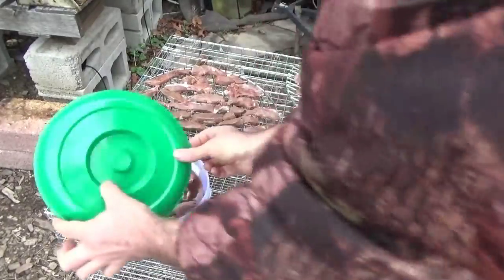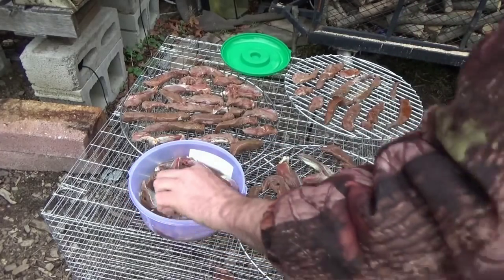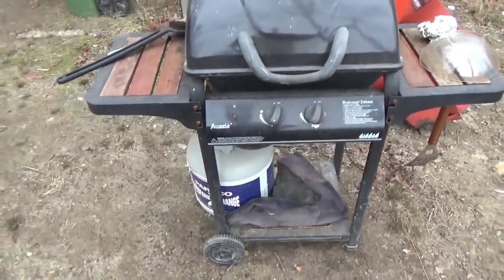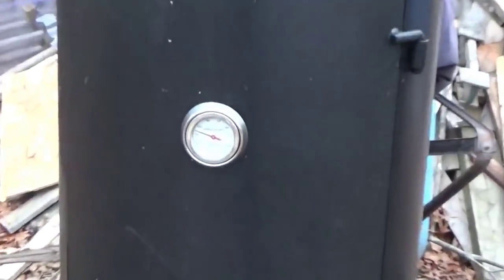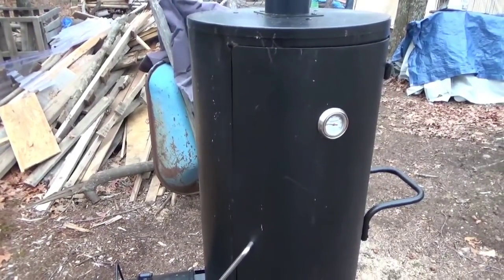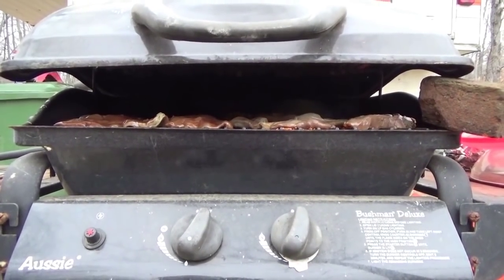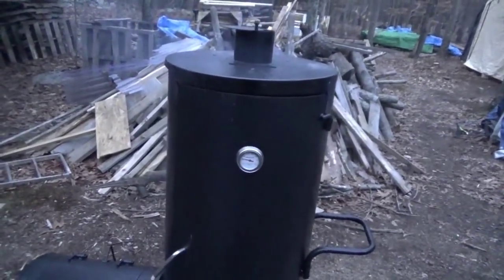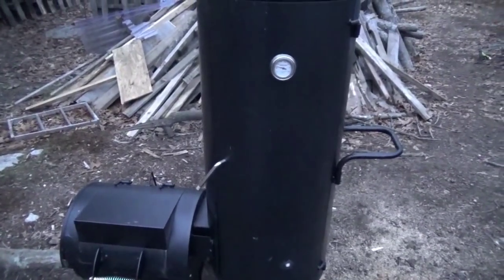Making Venison Jerky At The Off Grid Homestead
This is the second part of the video from yesterday. I spent the entire day smoking venison to make jerky. It is an all day project and takes a lot of time but it is so good when its done.

I have this large Brinkmann smoker I got at Tractor Supply last year on clearance. It was dirt cheap because it had been damaged and was a floor model. They had tried to get rid of it for months and finally I made an offer and they sold it to me.

I sadly did not get a deer last fall but this year I got my deer and am making venison jerky with my new smoker.

This is a very easy smoker to use I have realized. It is hard to mess up with this thing.

On the other hand, I also made a batch of jerky on my propane grill and sadly some of it burnt. The grill does not turn down to a low enough heat and it was very hard to maintain properly. Especially as the day drew to a close and the outside temperature was dropping.

The smoker is very simple. Load it up with charcoal, put lighter fluid on it and light it. I let it burn off for a while until there is no more smell of lighter fluid before I put the meat on.

I had previously had the meat dripping on trays to get the excess moisture out before putting it in the smoker. This prevents the meats from dripping on one another and mixing the flavors since I had four different flavors of jerky to process.

This smoker fits about half a deer easily at one time. I am surprised how much meat fit into it.

I worked all day and into the night on the smoker.

But the results are so much worth it. The jerky is better than from the store because it is all natural with no artificial chemicals, ingredients or preservatives.